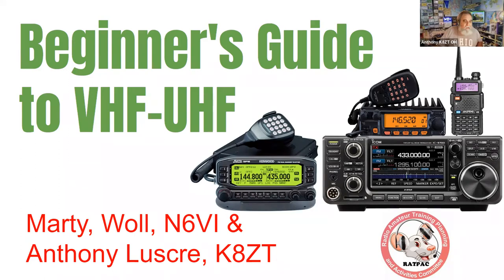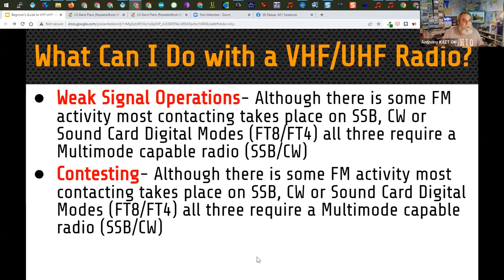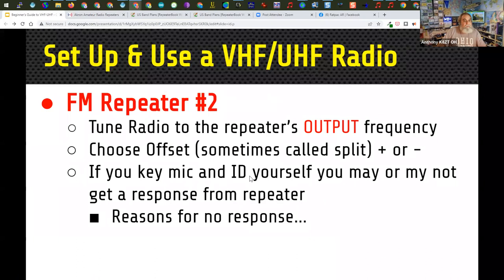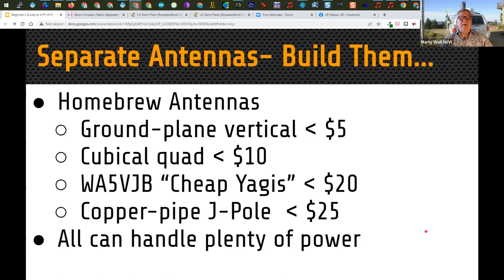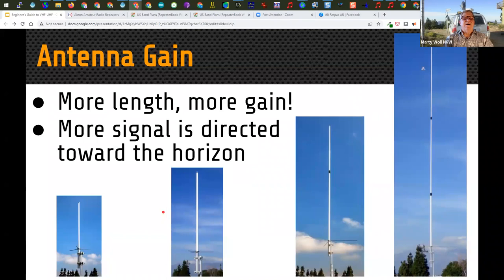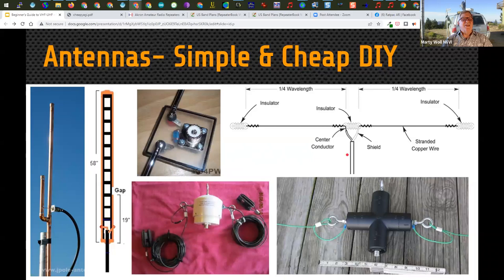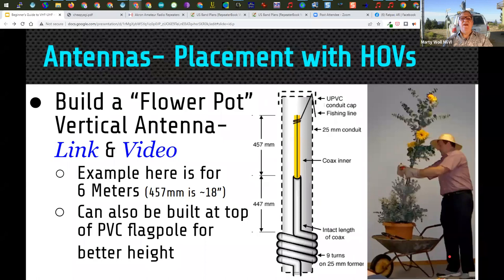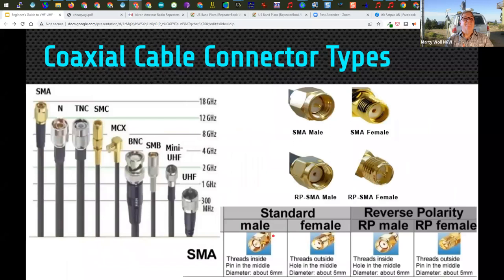Beginner's Introduction to VHF/UHF for Amateur Radio- Week 1 - 07/06/2022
This is Part 1 of 4 Part Series
Speaker/Presenter: Marty Woll, N6VI & Anthony Luscre, K8ZT
This is part 1 of a 3 parts series.